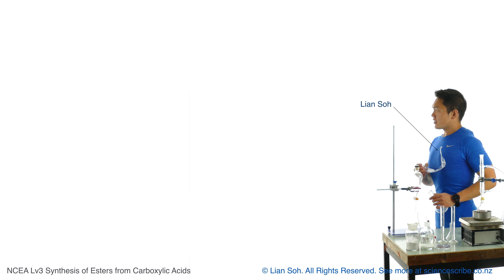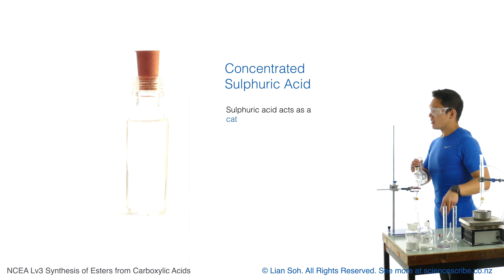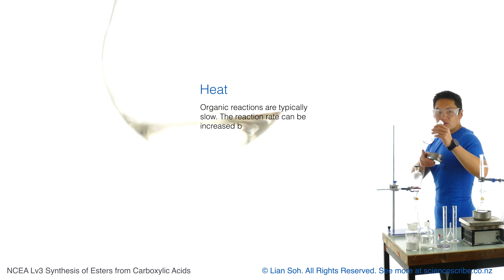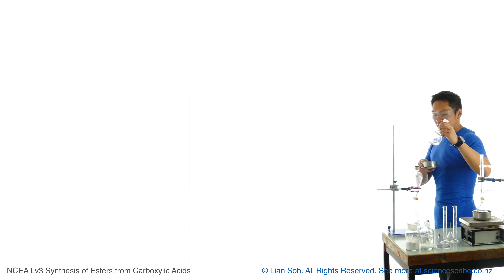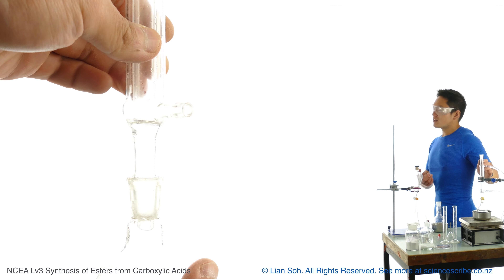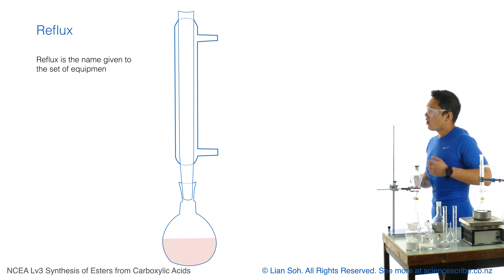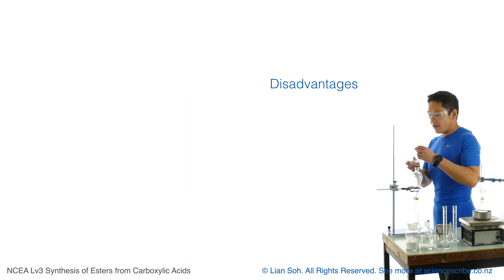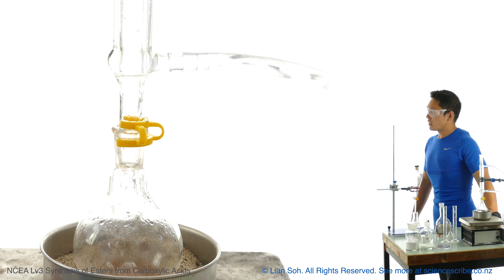Part 1: Synthesis of an Ester from Alcohol and Carboxylic Acid (For NCEA Level 3 Organic Chemistry)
This is an annotated practical demonstration covering how an ester can be prepared from an alcohol and a carboxylic acid.

As new videos are published, they will be added to sciencescribe.co.nz

STUDENT NOTES
You need to be able to:
- determine the alcohol and carboxylic acid necessary to produce a particular ester
- describe what 'reflux' is and explain how it works.
- describe advantages/disadvantages in this method compared to preparing an ester using an acid chloride instead of a carboxylic acid (this will be covered in a future video).

TEACHER NOTES
As of 2015, all Science Scribe videos are recorded and uploaded in Ultra High Definition 4K. Teachers can use this to their advantage in the classroom.

NCEA is a qualifications framework built under the New Zealand Curriculum. I am posting this message here as a VERY significant proportion of viewers originate from outside of New Zealand. Videos tagged with "NCEA" are aimed towards New Zealand science teachers and students so use your professional judgement when choosing a particular tutorial.

As reaction mechanisms for esterification do not come into play until tertiary study, the role and function of concentrated sulphuric acid is often lost on our students. The mechanism does indeed show the sulphuric acid acts as a catalyst but students tend to "fall back" and justify the presence of sulphuric acid as removing water by forming hydronium ions or driving the reaction in a particular direction but I will leave this conversation between you and your students.

Sulfuric acid (concentrated) has the appearance of a thick, slightly yellow, liquid. The yellow appearance has been lost due to the exposure of the camera.